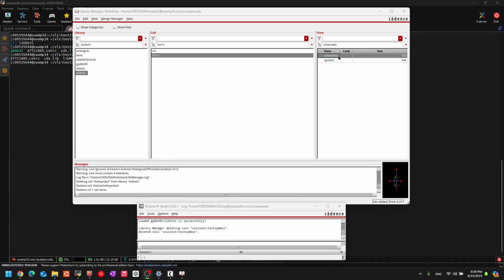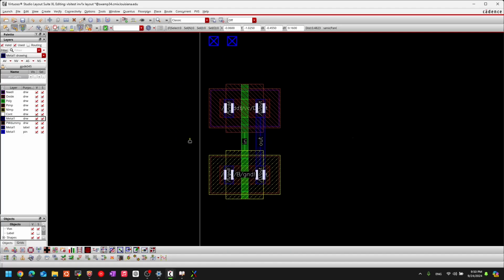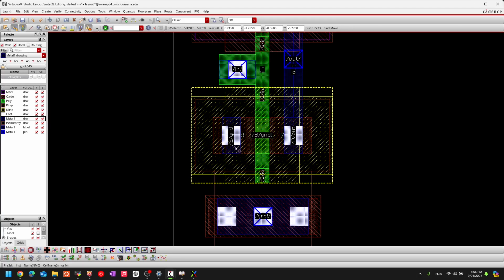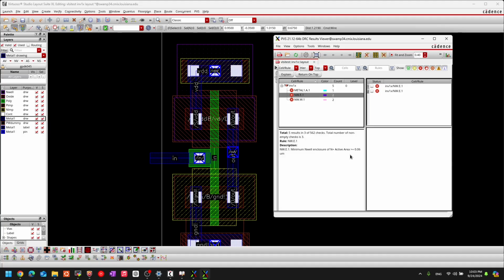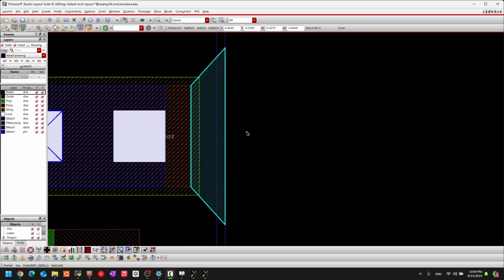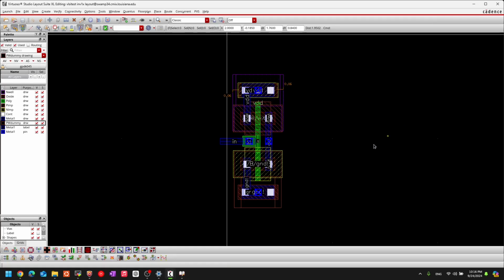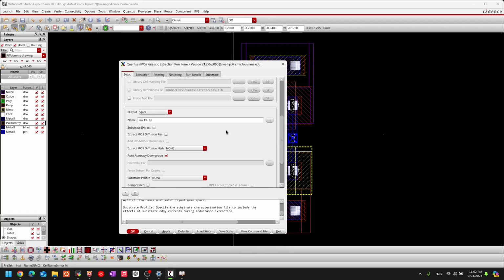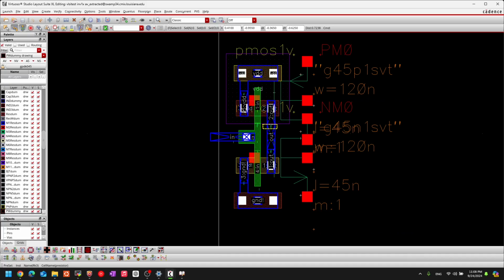Cadence Tutorial 5 - Layout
In this video, I demonstrate how to create a layout of an inverter.

This video is created for educational and instructional purposes only. The content in this video is intended to help students, engineers, and researchers learn how to use Cadence Virtuoso and related tools for VLSI design, circuit simulation, and analysis.

The software shown in this video is licensed, and I do not claim ownership of the Cadence Virtuoso software or any related trademarks.

No copyrighted music, images, or third-party materials are included in this video without permission.